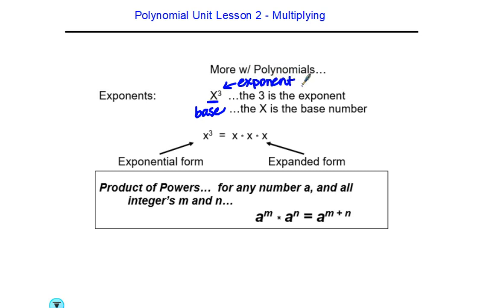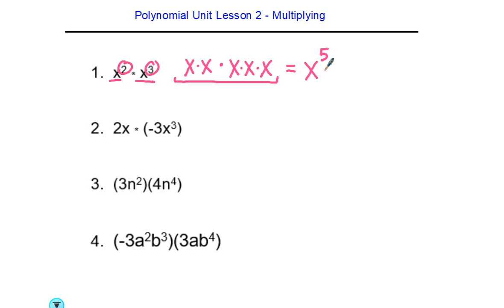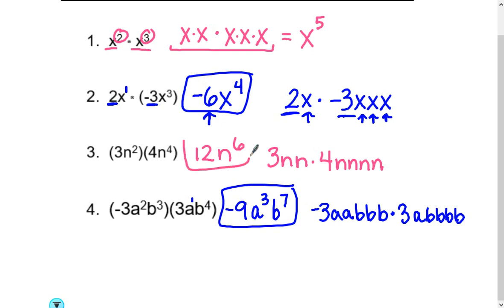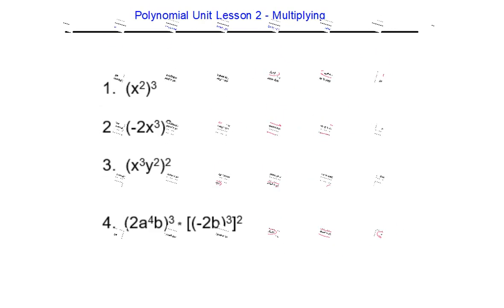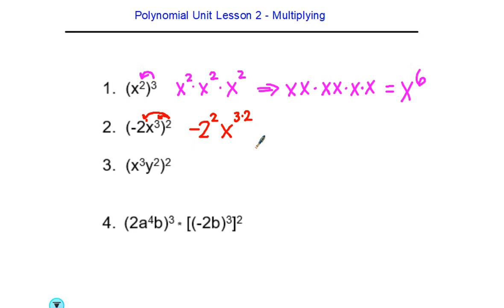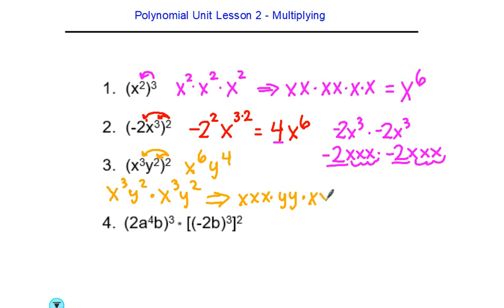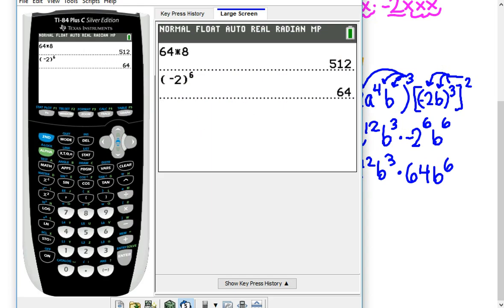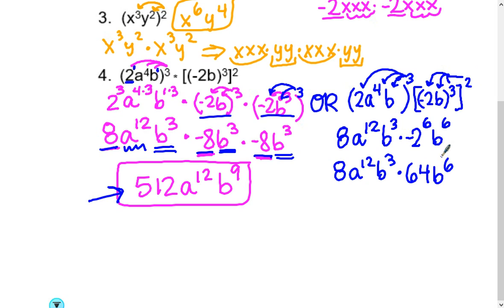Exponent Rules Part One PreAP